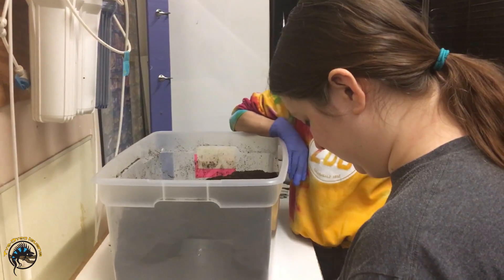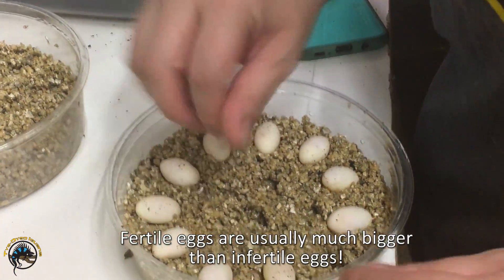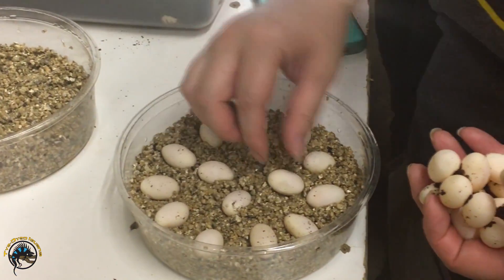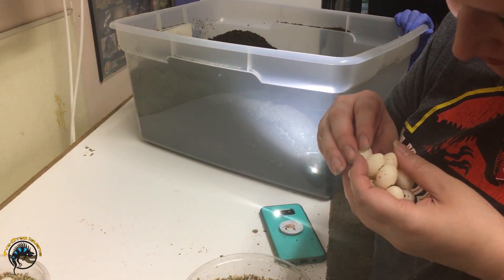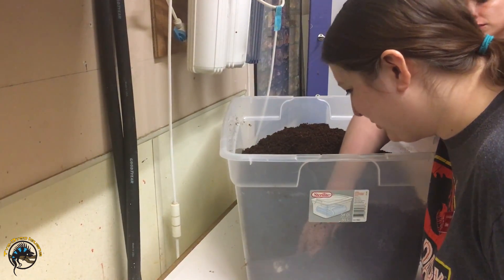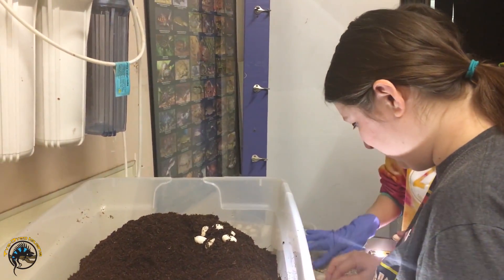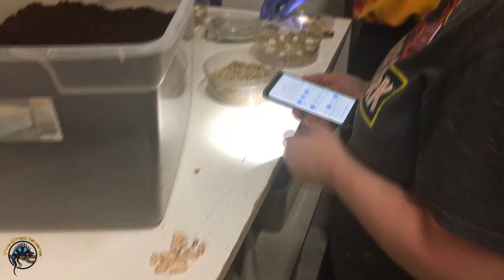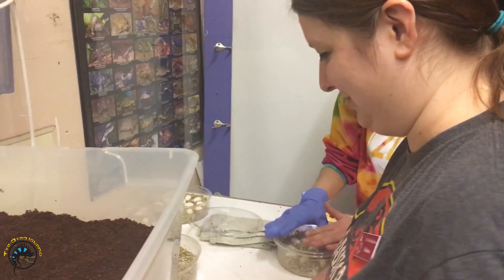How to Tell the Difference Between Fertile and Infertile Eggs! 🐣🥚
Do you know how to tell a fertile egg apart from an infertile one?

Find out the three major ways to tell in today's video where we are actually able to show you examples of each from two different clutches laid today by our female bearded dragons!